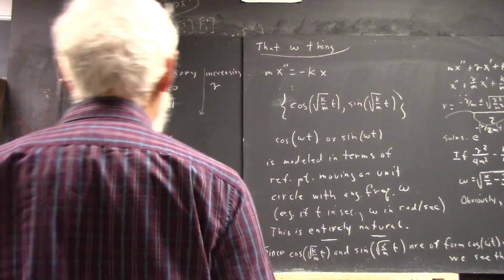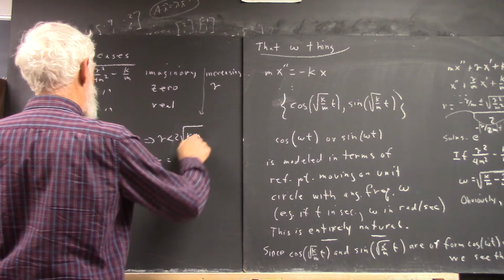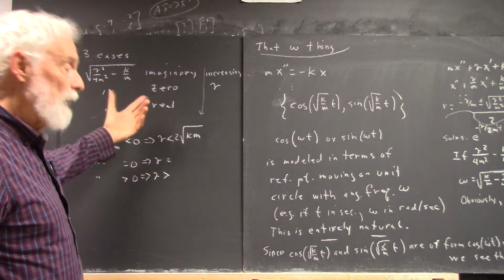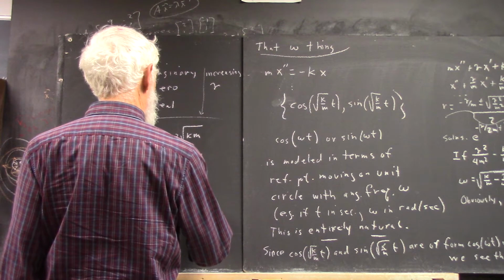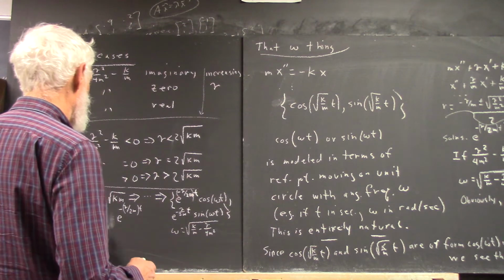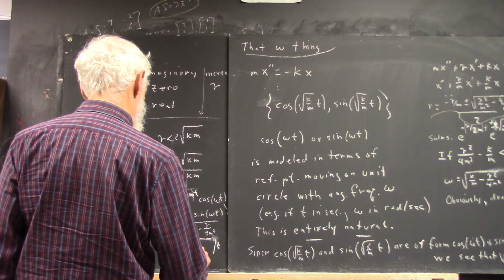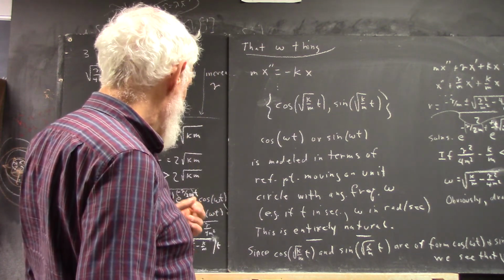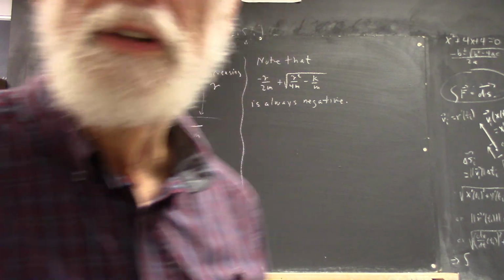dagdiff 4027 shm with drag RLC circuit three cases 3 behaviors related to that omega thing 14